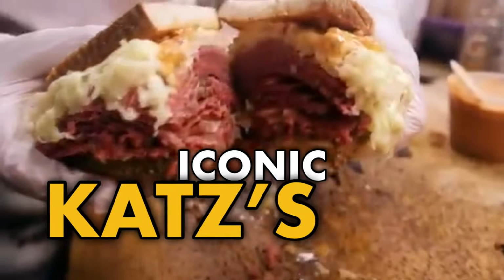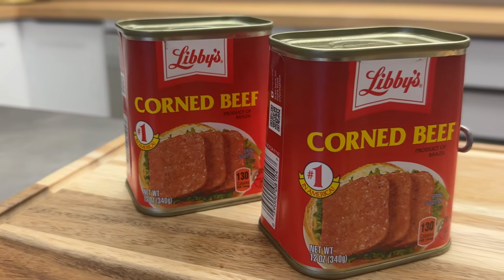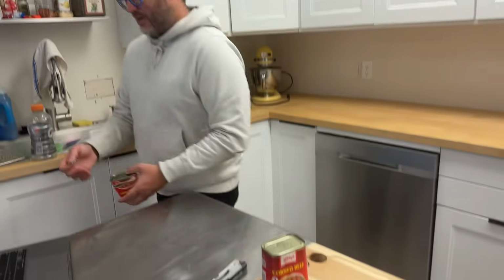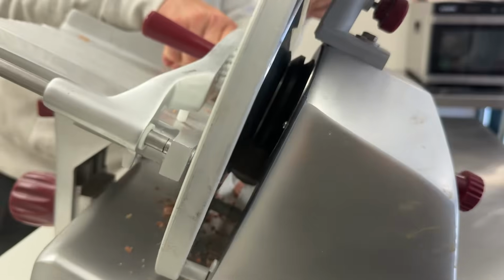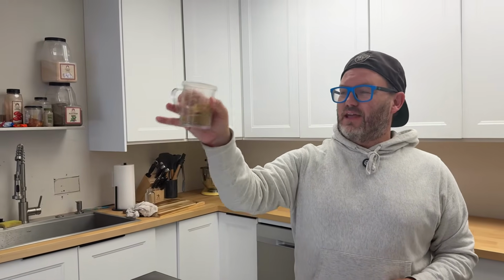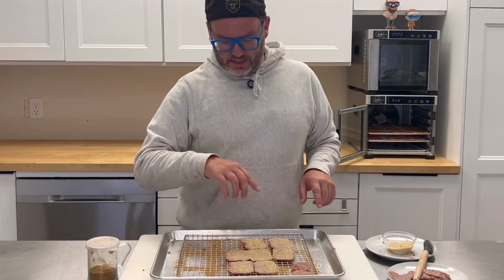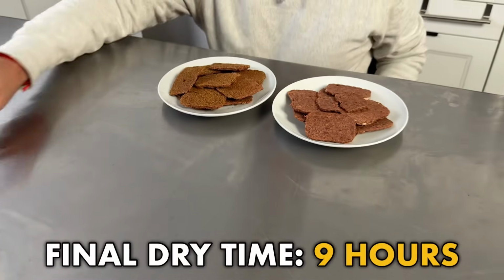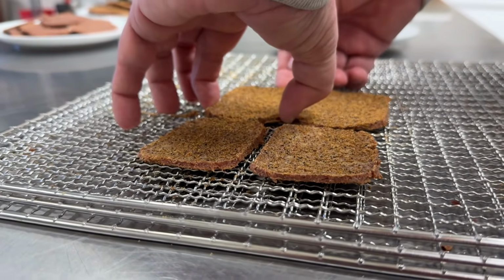I Made Corned Beef Jerky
I'm going to show you step-by-step how to make the PERFECT jerky at home! Dehydrator? Oven? Either way, you’ll get a full breakdown of the ingredients, the process we use and tips to make the best flavor with the perfect texture.

No corner cutting around the Jerky Headquarters! Around here we don’t overcomplicate the jerky-making process. We just show you how to make jerky the right way. Using the right cuts of meat, simple seasoning and techniques that ACTUALLY work!

The PERFECT recipe for:
- Beginners wanting to start making jerky at home
- Jerky pros wanting to enhance their technique
- Snack lovers tired of overpriced gas station jerky
- Anyone wanting to learn how to make jerky from scratch

This video will teach you:
- How to PROPERLY slice beef jerky
- Delicious marinade ingredients list
- How to dehydrate your jerky (time & temperature)
- Tips on texture and knowing when your jerky is done
- How to keep your homemade jerky fresh

Do you want to try new jerky flavors? Because we drop BRAND NEW jerky flavors every single month! These are flavors that are only released to our official Taste Testers.

What you’ll get:
- Exclusive flavor drops every month!
- Tiered, hand-painted collector’s coins!
- Voting power on flavors we keep!

We’ll be experimenting with BRAND NEW flavors, doing blind taste tests, and much more! This is the place for ALL jerky lovers!